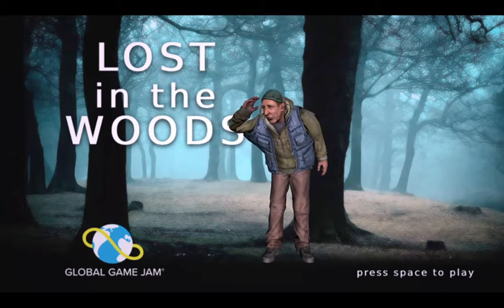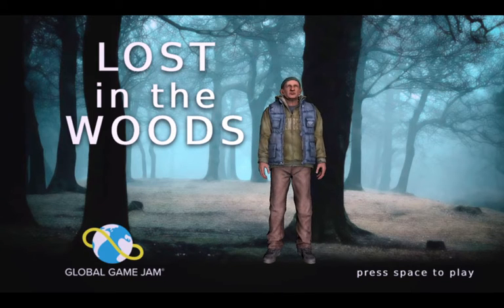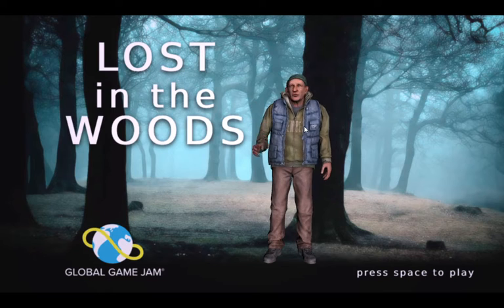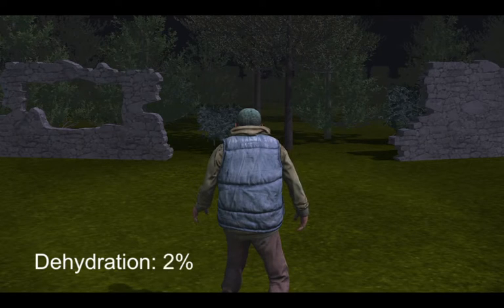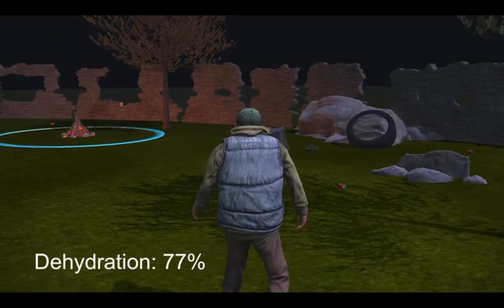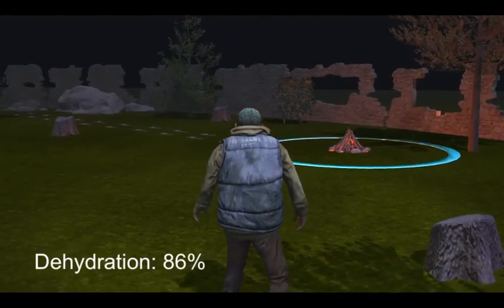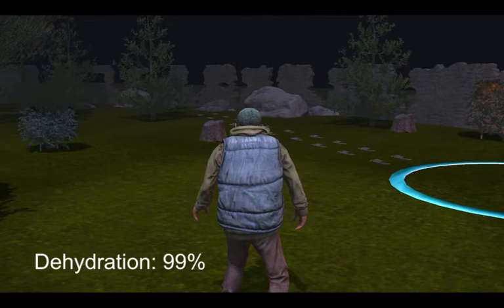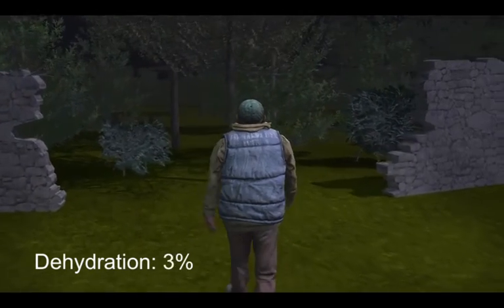Game Demo: "Lost in the Woods"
Last year, Creamy, Simon, and I went to our first "game developer weekend" -- where you have 48 hours to create a game from start to finish. There's a lot of these little nerdy get-together/contests out there, year-round, and they're loads of fun. We learned SO MUCH, dabbling in this new hobby, over the course of the past year... and so, when this this year's Global Game Jam came around again, I jumped back into the fray. Here's my silly scrap of a game. Enjoy!